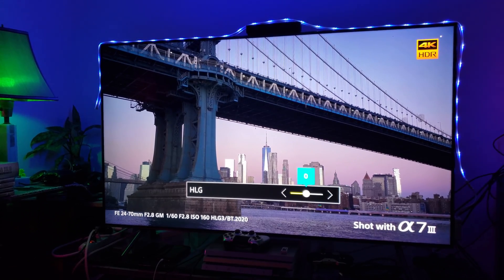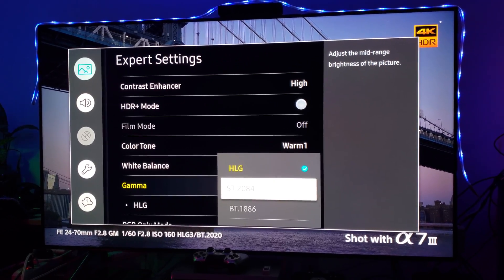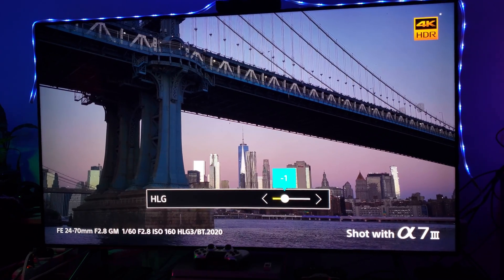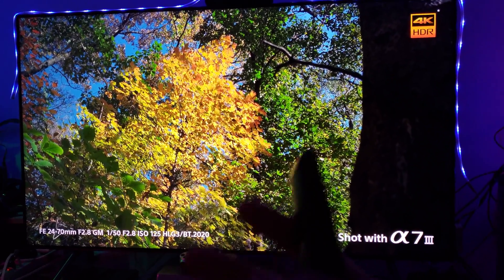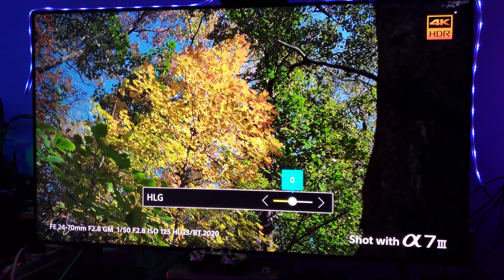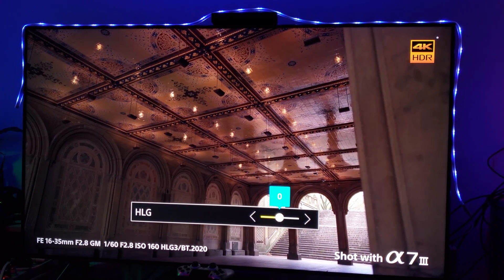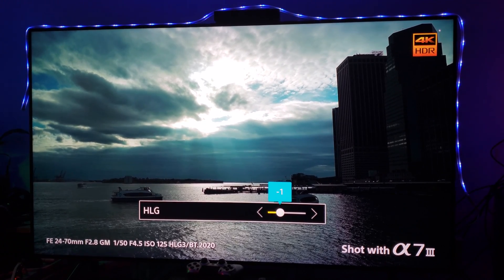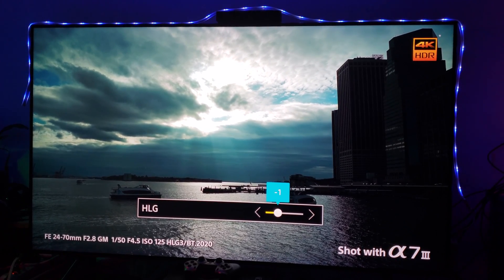My Recommended Settings for [HLG]-Hybrid Log Gamma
If your TV 4K HDR 10 Supports HLG _ Hybrid Log Gamma,  then I Highly recommend to keep your _HLG Levels at - 1 .On this 5 minutes 4K60 Video , I will show you some Examples, as to why that is . Thank You ! For Watching.